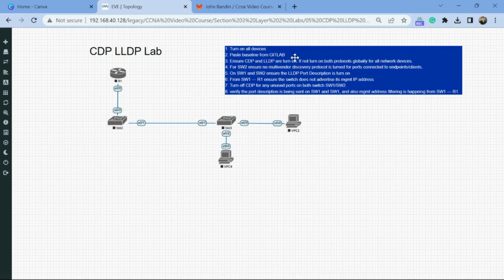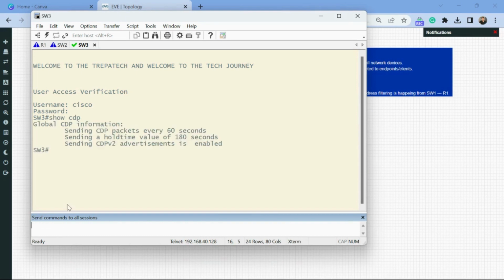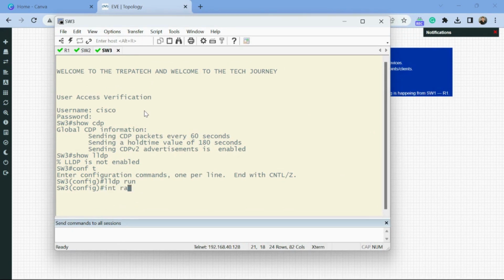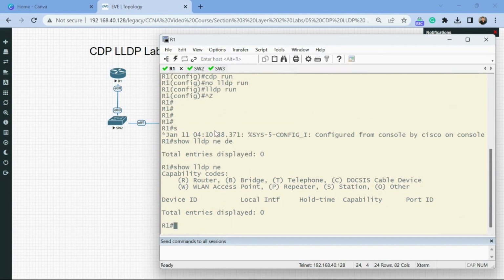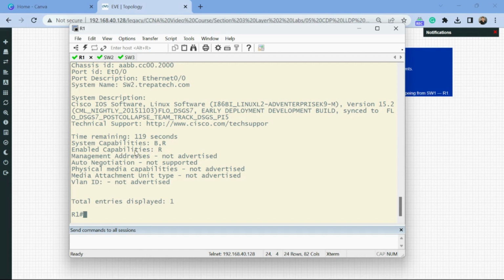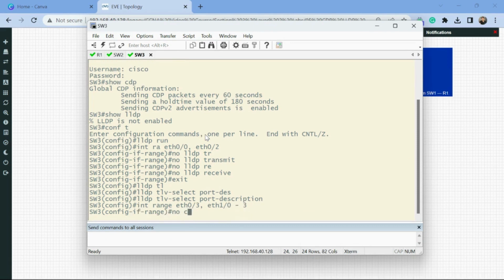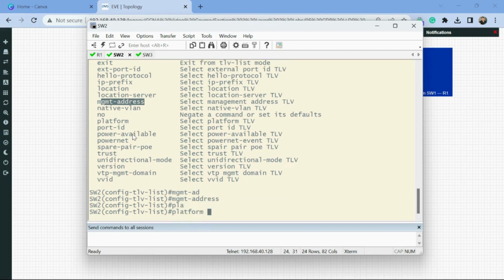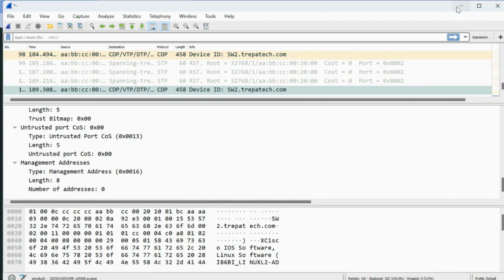CCNA FULL COURSE 2024: Learn IT! 💻 CDP and LLDP Lab - CCNA 200-301 Study Guide